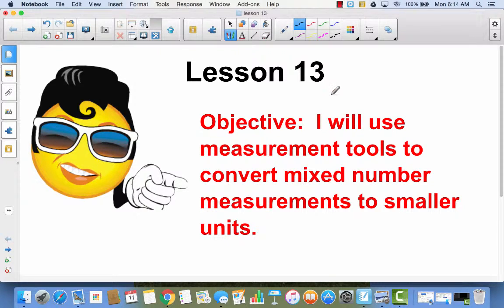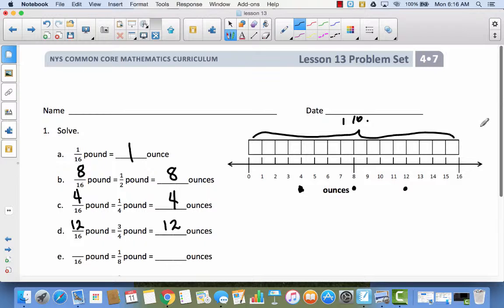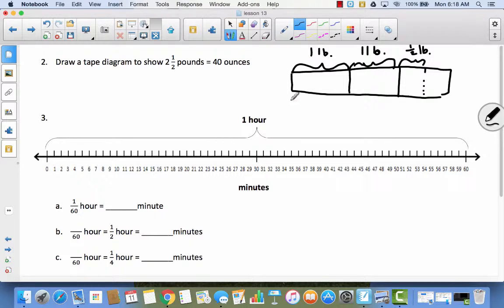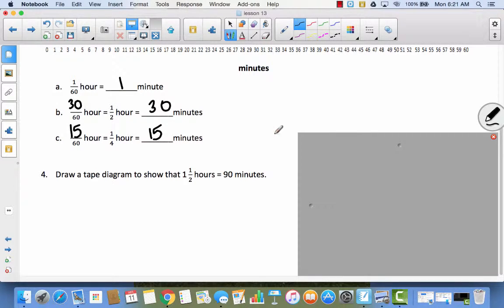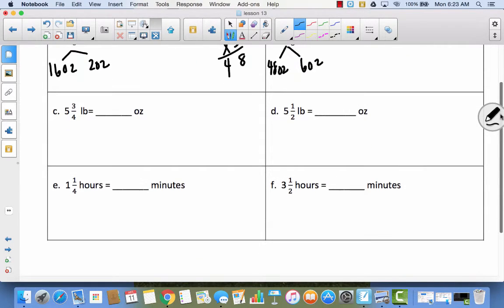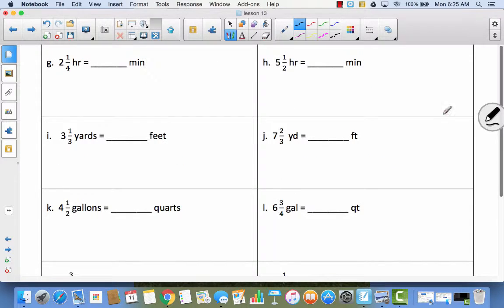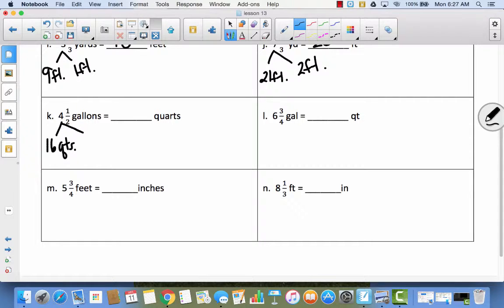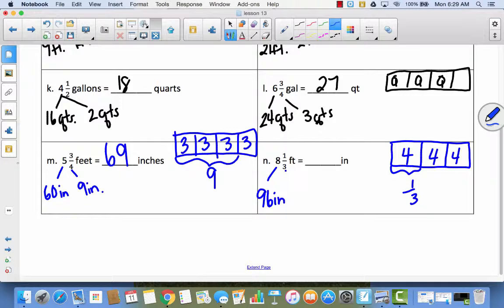Mod 7 Lesson 13 convert to smaller units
convert from larger units of measurement to smaller units of measurement